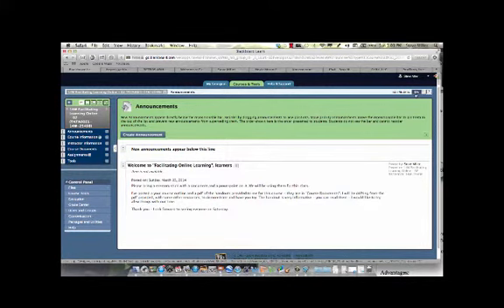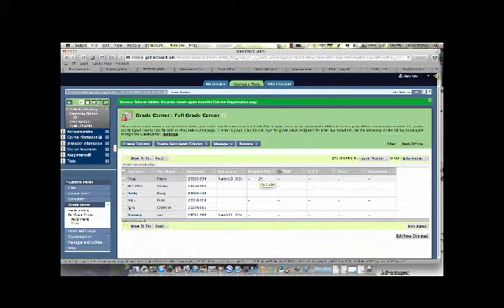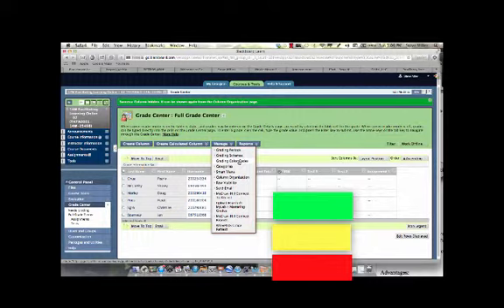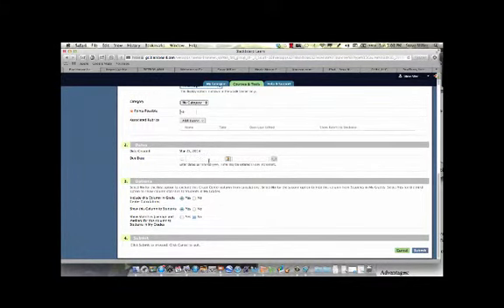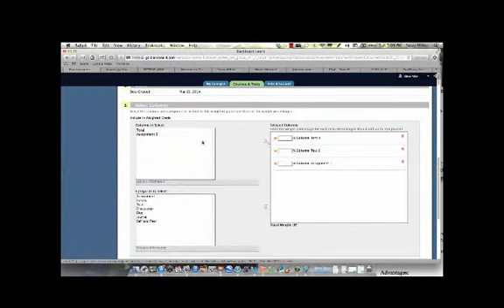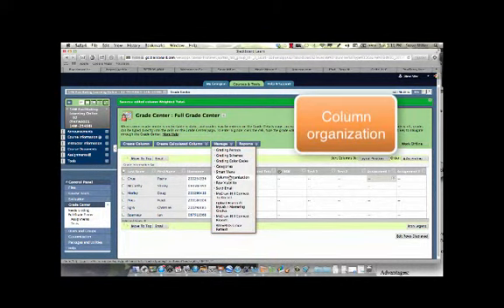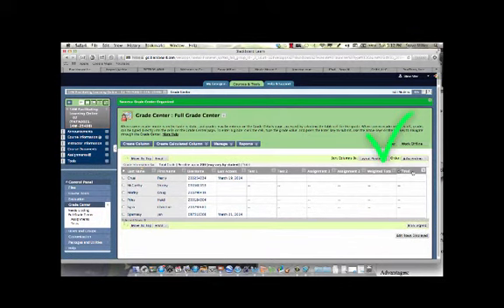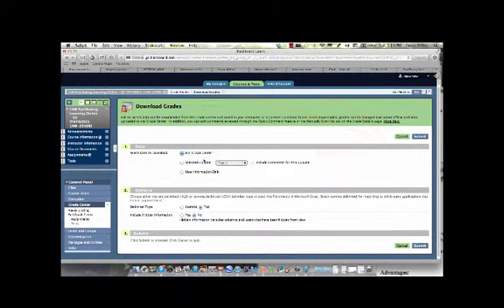SteveMillers Bkb Grade Centre